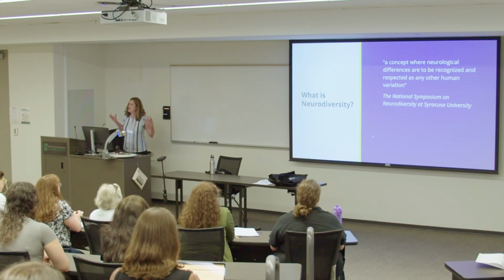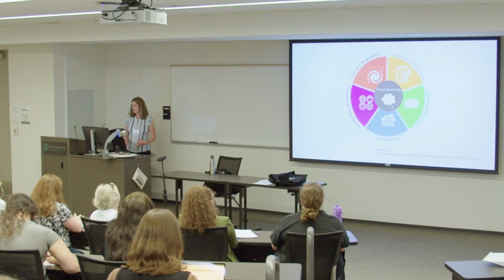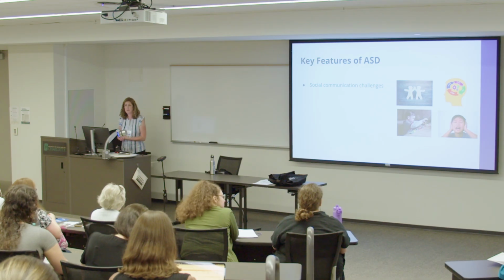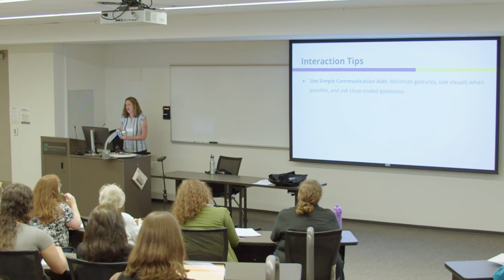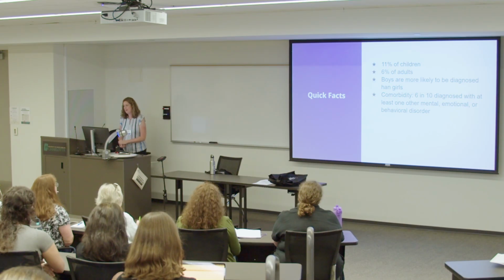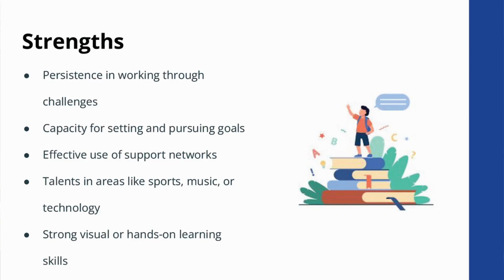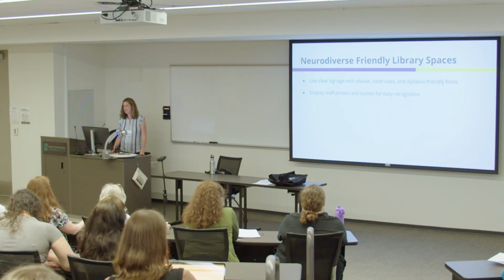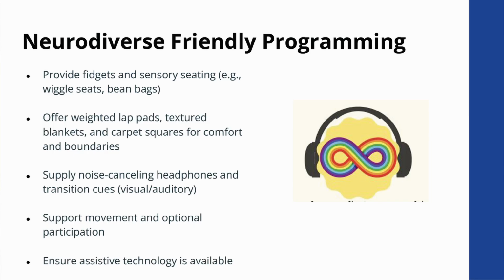The Neurodiverse Affirming Library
Presented by Dawn Behrend for the 2025 Annual Conference.

Neurodiversity includes more than the autism spectrum, including such conditions as ADHD, Tourette’s Syndrome, learning disorders, and more. Those who are neurodiverse experience and interact with the world in ways that may differ from their neurotypical peers. By developing a better understanding of neurodiversity, library professionals can create more inclusive library environments, practice neuroaffirming interactions, and collaborate with community partners to engage in programming and connection to resources to welcome and support neurodiverse patrons.